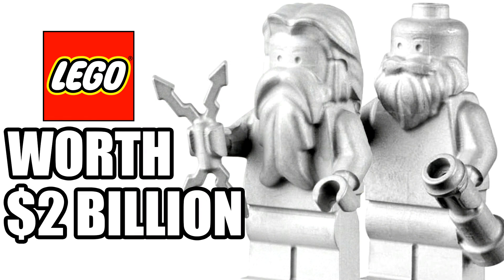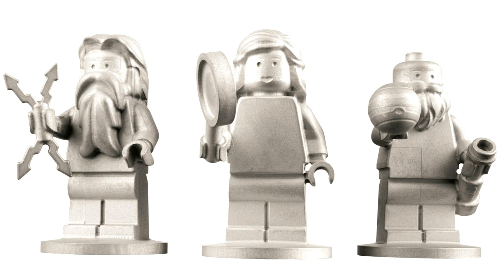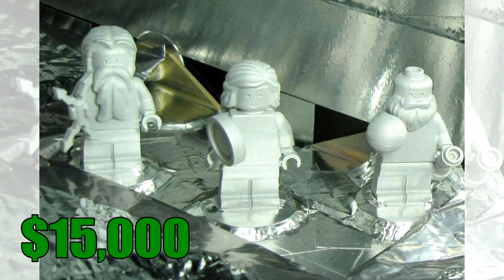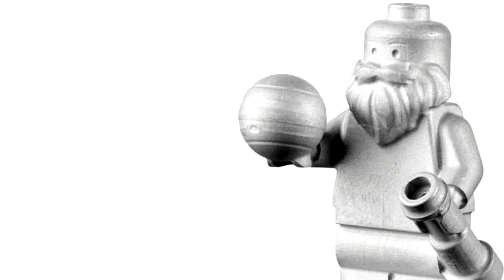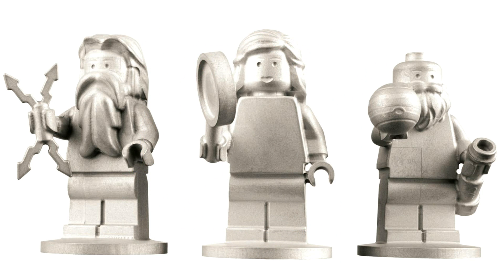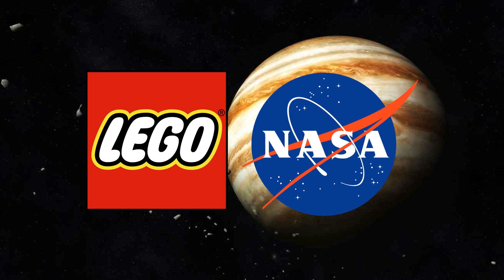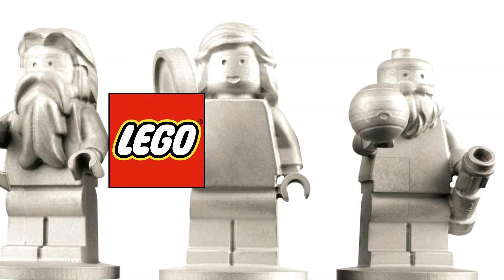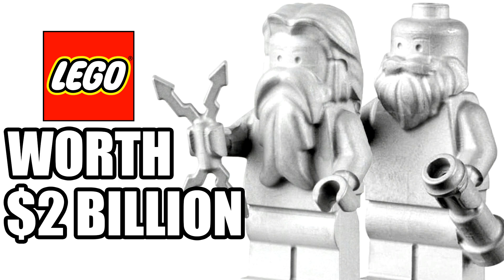These LEGO Minifigures are worth $2 BILLION - I am not joking!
👆 Site updated weekly with new sets. ⬆⬆⬆ Don't miss a good sale!

❓ Comment question: Who do you think was the 4th minifigure that LEGO made? Why was it rejected by NASA?